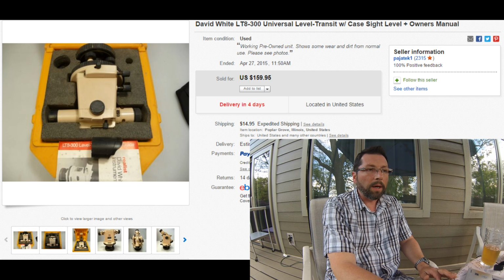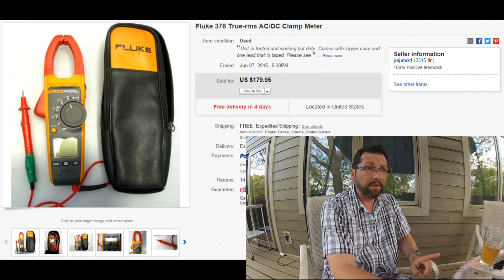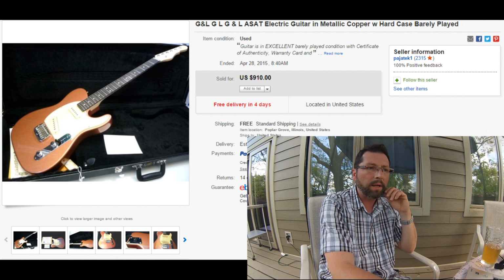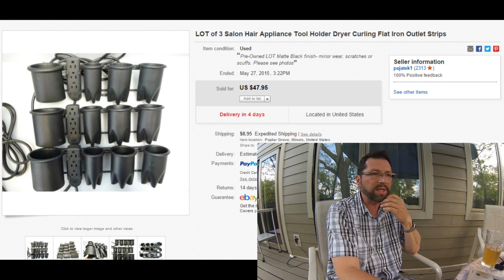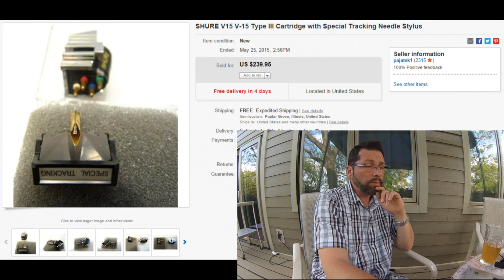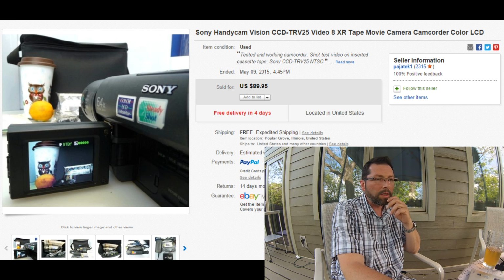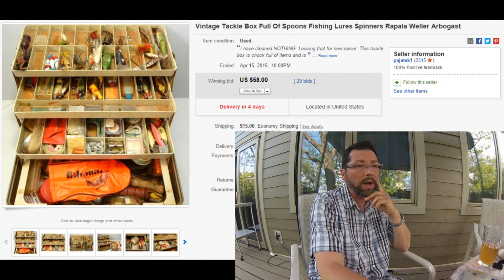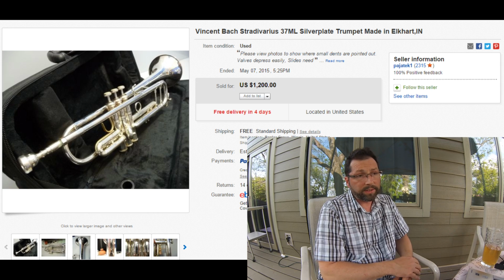20 Items That I Sell on Ebay With Hardly Any Competition #52 Craigslist Hunter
Here are some items that I like to go after to resale on Ebay with hardly any competition.Like my channel & want even more content?